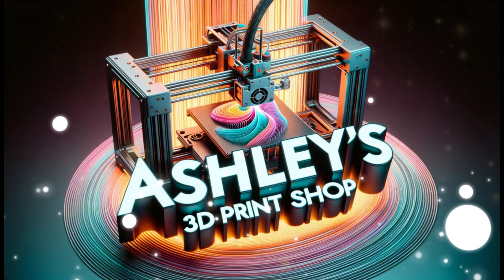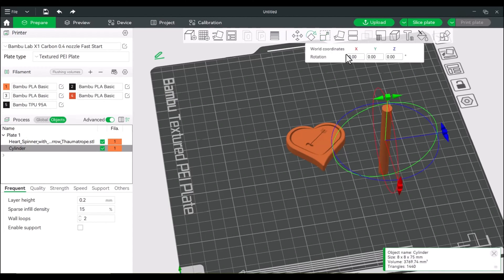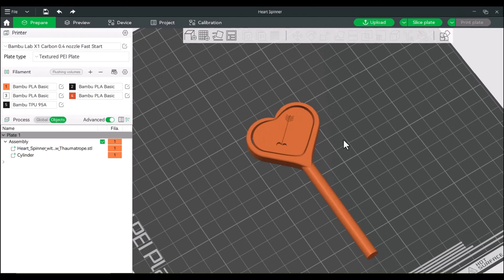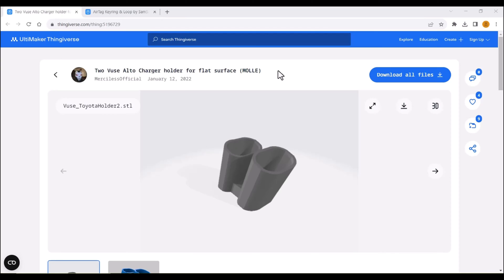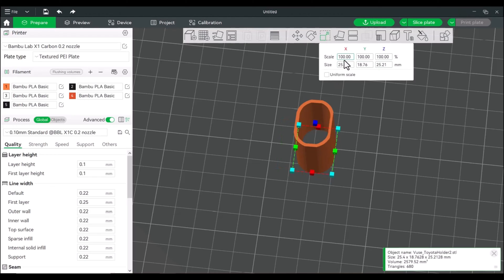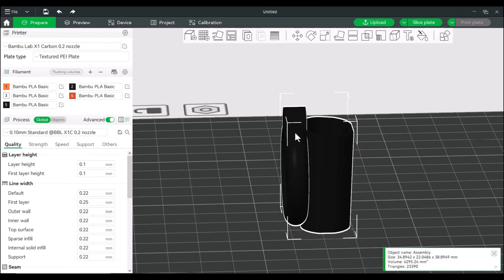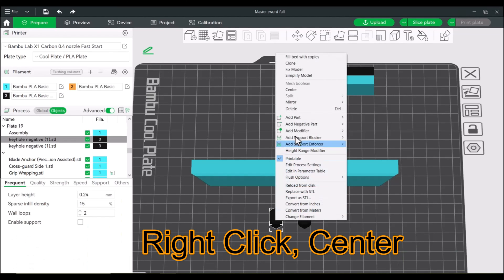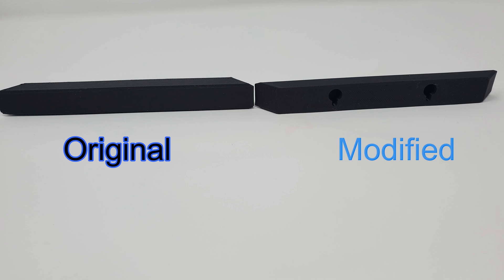Bambu Studio Tutorial Assembly Tips/Tricks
In this video we will be combining dissimilar items. You can basically add anything to anything in the slicer. We can modify existing models to meet our needs.
This specifically goes over adding primitives' to a model, cutting up a model and attaching parts to it, support blocker and adding negative parts.